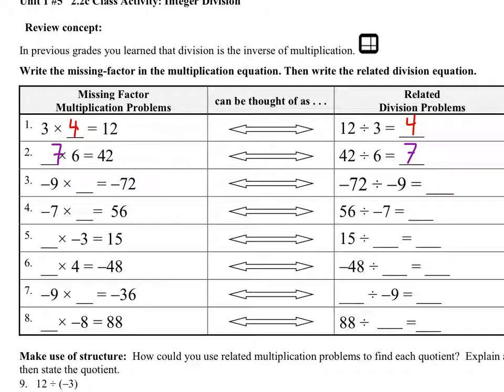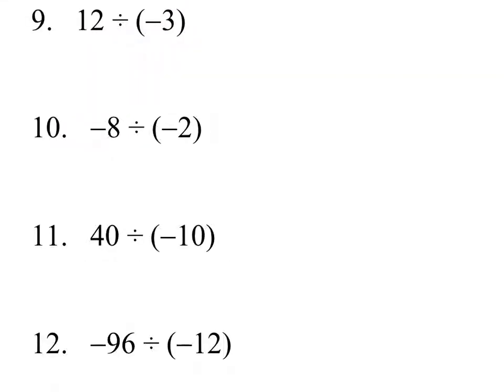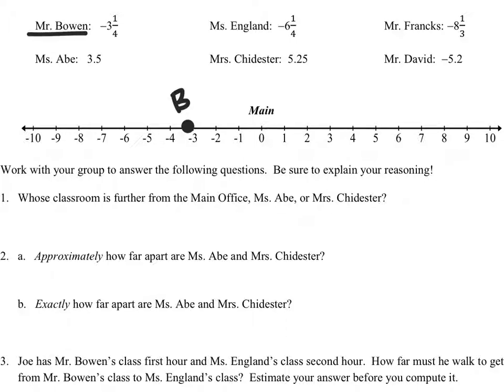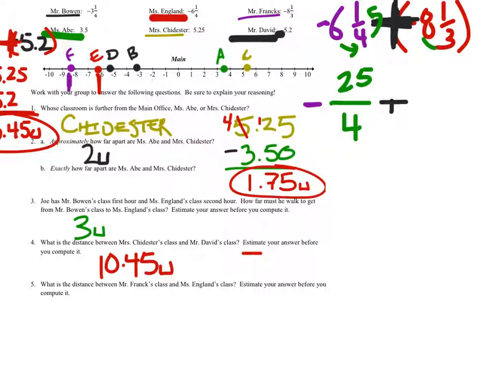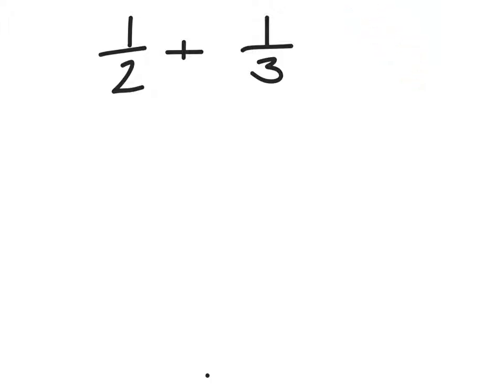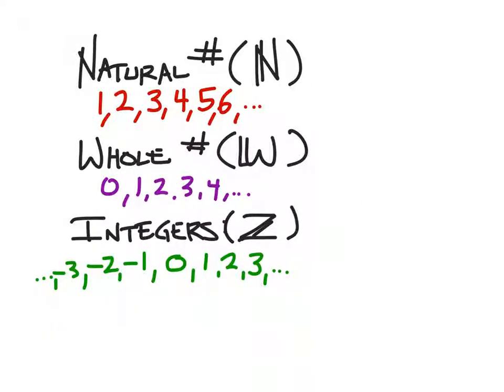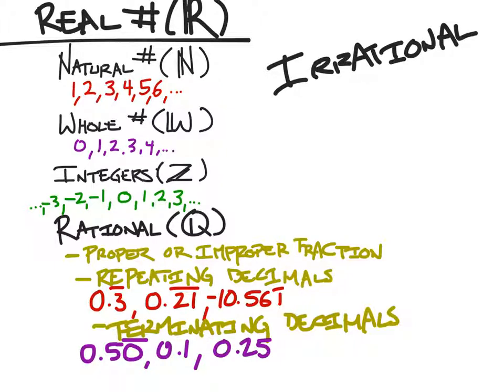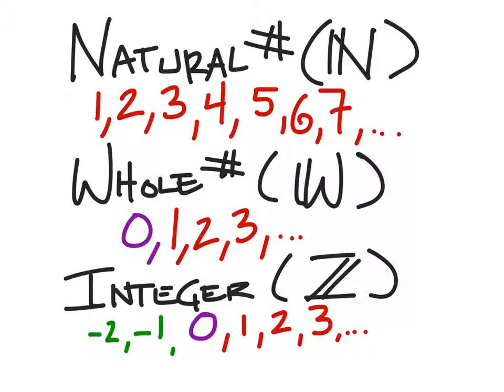Dividing Integers and Number Classification: 7th Grade Unit 1 Lesson 5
This lesson covers the relationship between division and multiplication with fact families.  We also covered number classification and how to use and identify less than and greater than symbols (the shaligat).